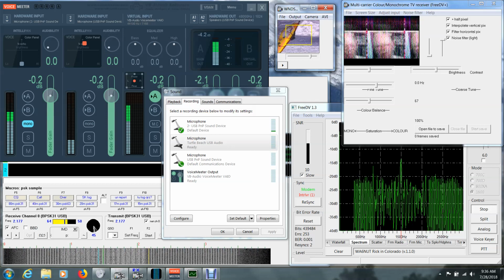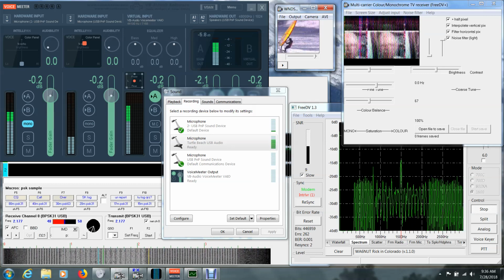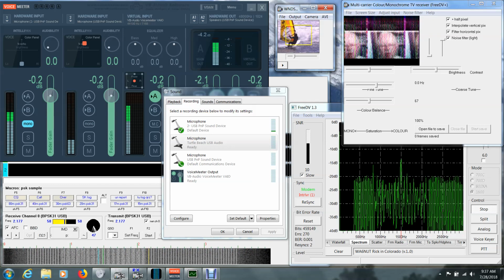Video Conferencing over HF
FreeDV plus Video (FreeDV+) provides the amateur radio operator a way to be seen as well as heard on HF.

Combining FreeDV digital voice with low frame rate, low resolution
video, FreeDV+ is not limited to line-of-sight distances (unlike
fast-scan TV on UHF).

And FreeDV+ is a sound card mode requiring no special hardware,
just a PC, an external USB sound card, and the usual sound card
interface (without VOX keying).

You're watching a recorded QSO between WA6NUT and the receiving station, showing the setup at the receiving station.  Six apps are running on the receiving station's PC (an HP8540w laptop).  Clock-wise from the upper left, the apps are:

 VoiceMeeter: Used to monitor inputs and outputs and to
                          adjust video level with respect to FreeDV
                          level

 TXfftCO5L: Used to generate video component of FreeDV+
                      signal

 RXfftDIFF7L: Used to process and display received video

 FreeDV:  Used to encode mic audio and generate FreeDV+
                 component of FreeDV+ signal, also to decode
                 FreeDV signal for output to speakers.  FreeDV+
                 is compatible with the FreeDV "1600" and
                "700D" modes.

 WinWarbler: Used to adjust transceiver RX tuning for best
                        video quality (keeping AFC readout at 2.175
                        kHz)

 Windows Sound: Used to monitor and set audio levels

The station is receiving voice and video from WA6NUT (see the text box on the FreeDV GUI).  Video is being displayed on the RXfftDIFF7L GUI.  The WinWarbler waterfall AFC is tracking one of the 66 subcarriers (nominally 2.175 kHz) displayed as a yellow trace.  The operator of the receiving station tunes his receiver to maintain a 2.175 kHz reading on the WinWarbler AFC readout, compensating for frequency drift in the local receiver and the other station's transmitter.

WA6NUT is transmitting with an Apache Labs ANAN-10E transceiver and an AL-811 linear amplifier on the 14 MHz amateur band, with PureSignal enabled.  PureSignal reduces intermodulation products so there is no interference on neighboring frequencies.

The station is ready to send a recorded AVI file (the Microsoft
WNDSURF1.AVI test file) back to WA6NUT.  The VoiceMeeter Hardware 2 bargraph display is monitoring the mic level to the FreeDV encoder.  The VoiceMeeter Hardware 1 bargraph display is monitoring the receiver audio level to the FreeDV decoder.

Want to know more about this new multimedia mode?  Visit the FreeDV+ website at: